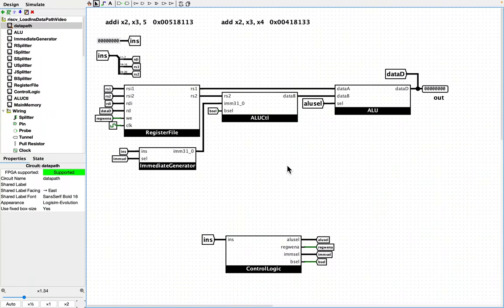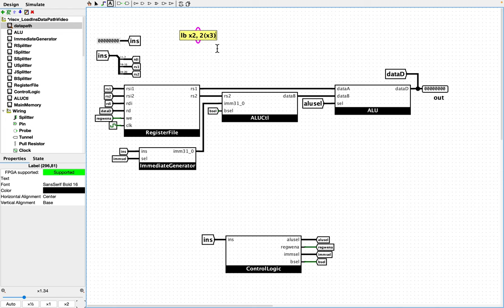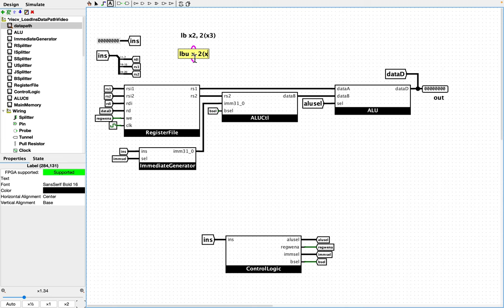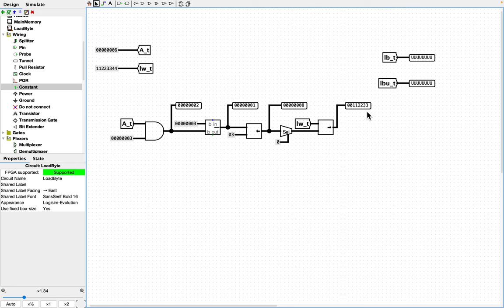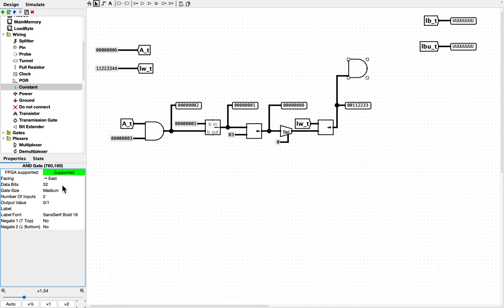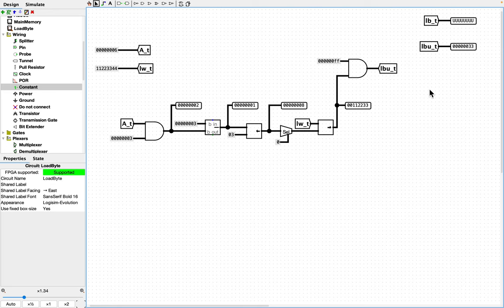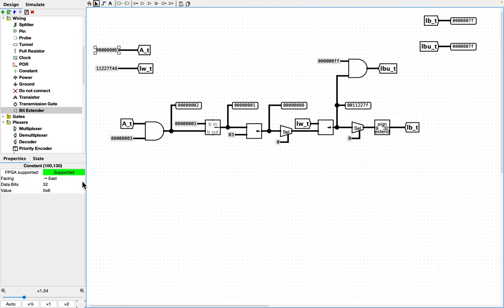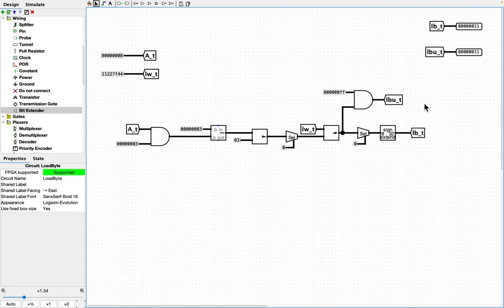RiscV Logisim Load Datapath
Learn about the RISC-V instruction set architecture by building hardware. In this video, I add load instructions to the datapath in order to load bytes, half words, and words into the register file.

I highly recommend you watch the videos on this playlist to this point as I use many of the modules built to date:

There are a number of resources that I recommend you study as you go on this journey with me: